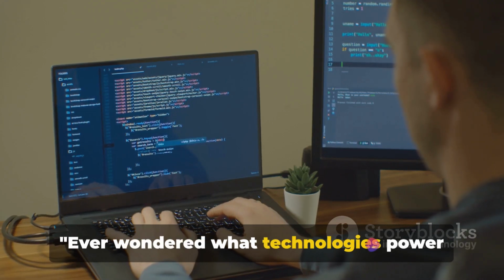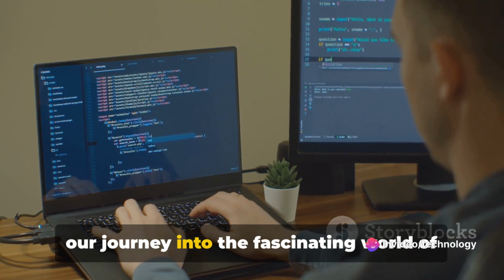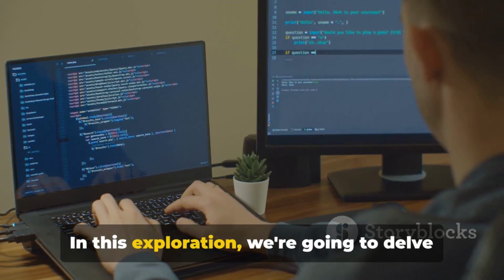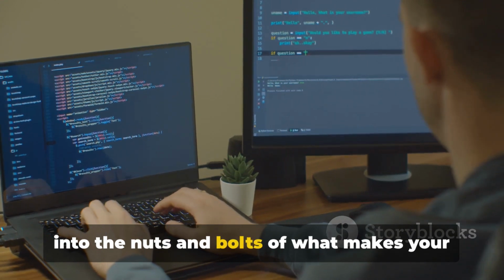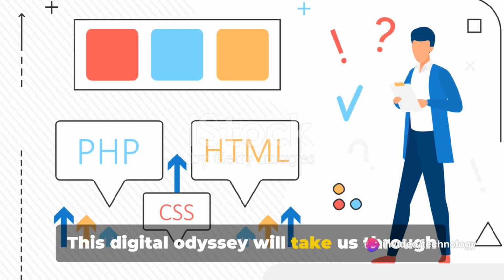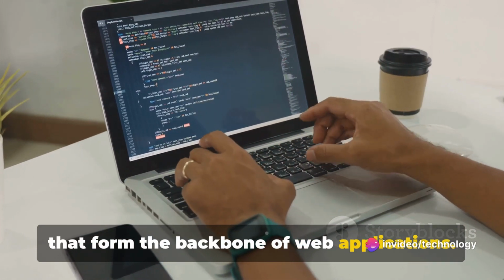"Ultimate Overview of different frameworks and technologies used in web applications development" #1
Web application development involves a variety of frameworks and technologies that provide solutions for different aspects of building dynamic and interactive web applications. Here's an overview of some of the most commonly used frameworks and technologies in web development:
Frontend Technologies:
HTML (HyperText Markup Language):
Standard markup language for creating web pages and web applications.
CSS (Cascading Style Sheets):
Style sheet language used to define the presentation and layout of HTML documents.
JavaScript:
High-level programming language used for adding interactivity and dynamic behavior to web pages.
Frameworks/libraries: React.js, Angular, Vue.js, jQuery.
Responsive Web Design (RWD):
Approach to designing web pages that adapt to various devices and screen sizes.
Frameworks: Bootstrap, Foundation, Materialize CSS.
Web Components:
A set of web platform APIs that allow for the creation of reusable custom elements with encapsulated functionality.
Libraries: Polymer, LitElement, Stencil.js.
Progressive Web Apps (PWAs):
Web applications that provide a native app-like experience with features like offline support, push notifications, and installation.
Frameworks: Workbox, PWACompat, PWABuilder.
Backend Technologies:
Server-Side Scripting Languages:
Languages executed on the server to generate dynamic content for web pages.
Examples: Java (Servlets, JSP), Python (Django, Flask), Ruby (Ruby on Rails), PHP (Laravel, Symfony), Node.js (Express.js).
Web Servers:
Software responsible for serving web content to clients.
Examples: Apache HTTP Server, Nginx, Microsoft IIS, Tomcat.
Database Management Systems (DBMS):
Software for managing databases and storing/retrieving data.
Examples: MySQL, PostgreSQL, MongoDB, SQLite, Oracle.
APIs (Application Programming Interfaces):
Interfaces that define interactions between different software applications.
Examples: RESTful APIs, GraphQL.
ORM (Object-Relational Mapping) Libraries:
Libraries that simplify database interactions by mapping database tables to object-oriented models.
Examples: Hibernate (Java), SQLAlchemy (Python), ActiveRecord (Ruby).
Authentication and Authorization:
Mechanisms for verifying the identity of users and controlling access to resources.
Examples: OAuth, JWT (JSON Web Tokens), OAuth2.
Full-Stack Frameworks:
Spring Boot (Java):
Simplifies the development of production-ready Spring applications with built-in features and auto-configuration.
Django (Python):
High-level web framework for rapid development and clean design, emphasizing DRY (Don't Repeat Yourself) principles.
Ruby on Rails (Ruby):
Opinionated framework that emphasizes convention over configuration and follows the MVC architecture pattern.
Laravel (PHP):
Modern PHP framework that provides expressive syntax, elegant features, and developer-friendly tools.
Deployment and Infrastructure:
Containerization:
Technology for packaging and deploying applications with their dependencies in isolated environments.
Examples: Docker, Kubernetes.
Cloud Platforms:
Services for hosting, deploying, and scaling web applications in the cloud.
Examples: Amazon Web Services (AWS), Microsoft Azure, Google Cloud Platform (GCP).
Continuous Integration/Continuous Deployment (CI/CD):
Practices and tools for automating the building, testing, and deployment of applications.
Examples: Jenkins, Travis CI, CircleCI.
Serverless Computing:
Cloud computing model where cloud providers dynamically manage the allocation of machine resources.
Examples: AWS Lambda, Azure Functions, Google Cloud Functions.
Development Tools:
Version Control Systems (VCS):
Software for tracking and managing changes to source code over time.
Examples: Git, Subversion (SVN), Mercurial.
Integrated Development Environments (IDEs):
Software applications that provide comprehensive facilities for software development.
Examples: Visual Studio Code, IntelliJ IDEA, Eclipse.
Package Managers:
Tools for managing dependencies and packages required by software projects.
Examples: npm (Node.js), pip (Python), Composer (PHP), Maven (Java).
Languages:
HTML: The foundational markup language for creating web pages.
CSS: The language used to style HTML elements.
JavaScript: A versatile programming language for adding interactivity to web applications.
Frameworks and Libraries:
React: A JavaScript library developed by Facebook for building user interfaces with a component-based approach.
Angular: A comprehensive framework by Google for building dynamic single-page applications (SPAs).
Vue.js: A progressive framework that allows incremental adoption for building interactive user interfaces.
Svelte: A relatively new framework that compiles components to highly optimized vanilla JavaScript.
Ember.js: A framework with strong conventions, designed for ambitious web applications
State Management:
Redux: A state management library commonly used with React
MobX: An alternative state management library
Vuex: The state management solution for Vue.js